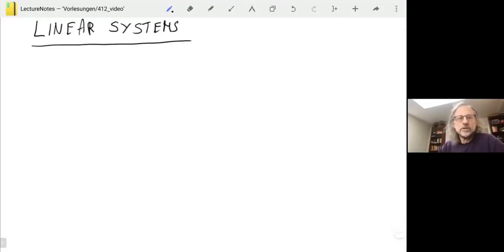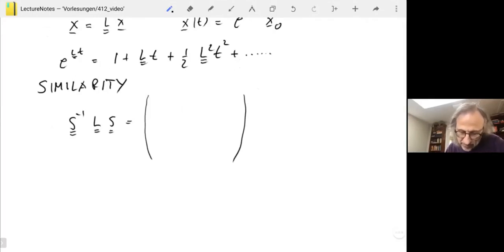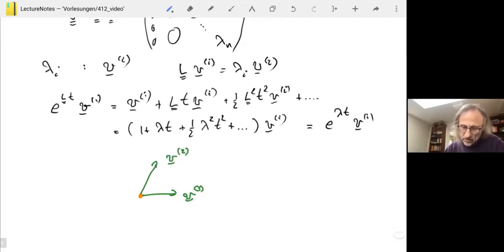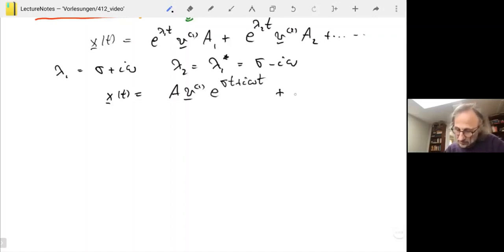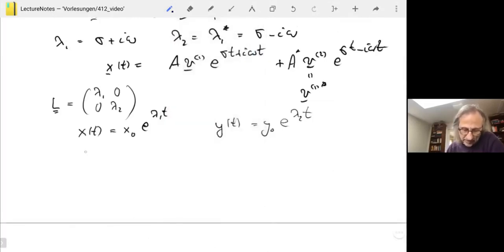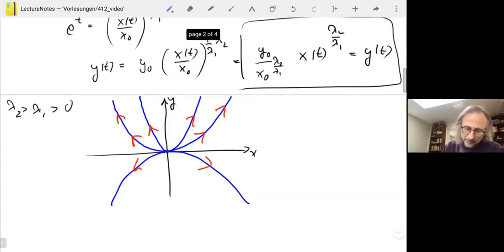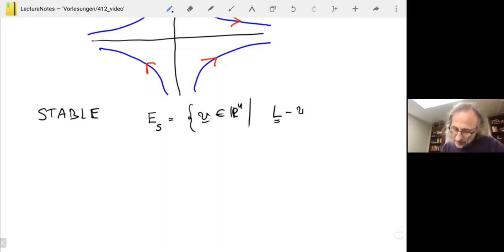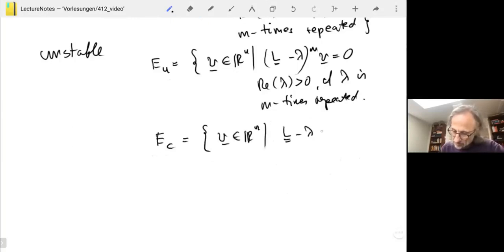412 03 Linear Systems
This video covers the first part of Chapter 2 of the Lecture Notes for the Graduate Class 'Methods of Nonlinear Analysis'.